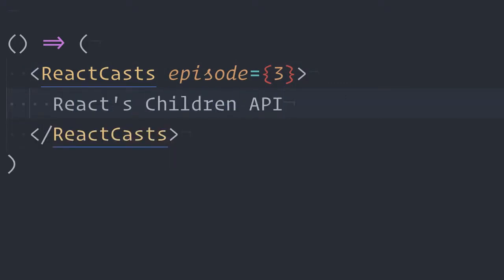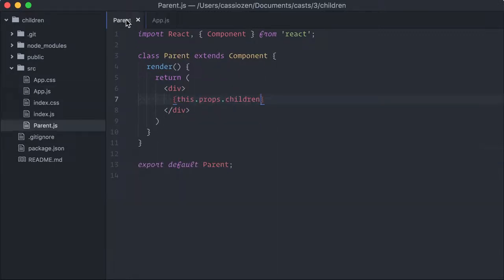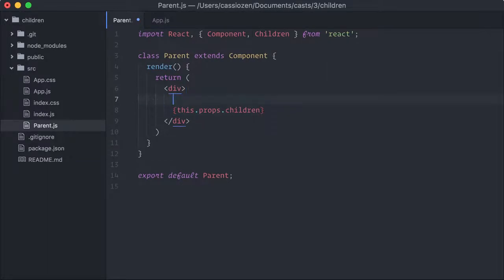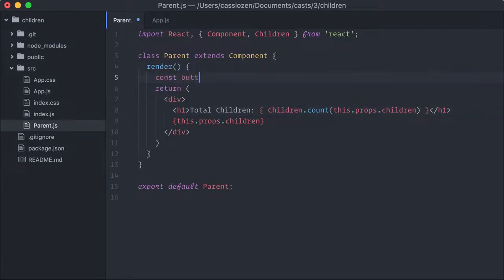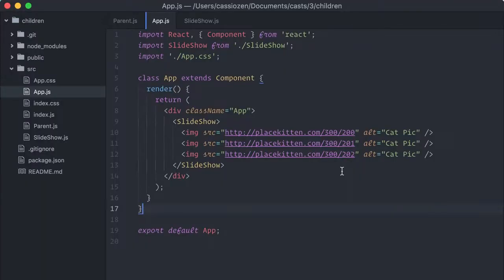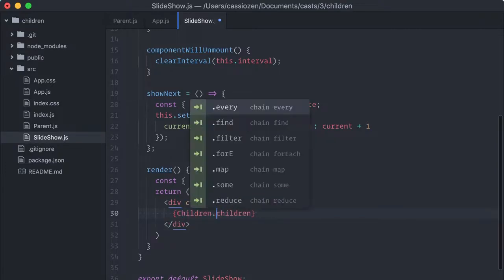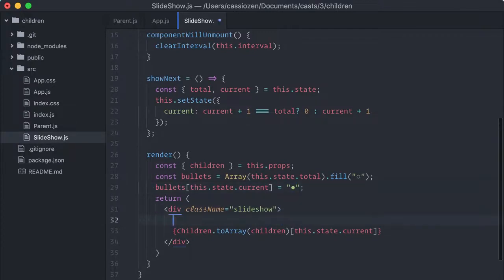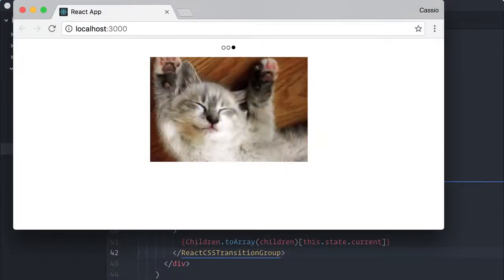React js tutorial - React/Redux #3 React's Children API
React's Children is a top level API that provides utilities for dealing with “props.children”. It can be used by parent components in a composition to transform and manipulate how it's children get's rendered.